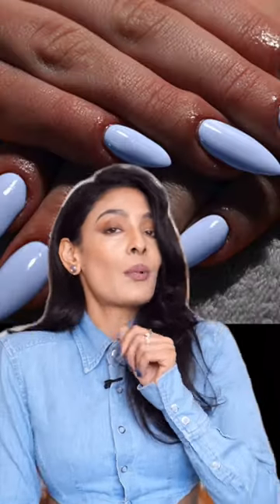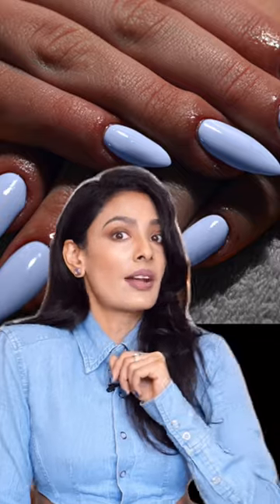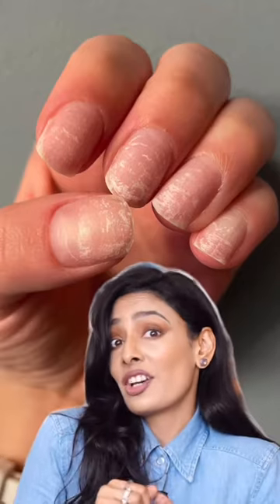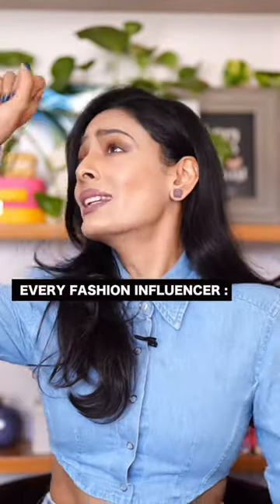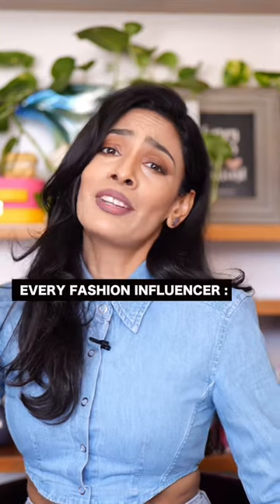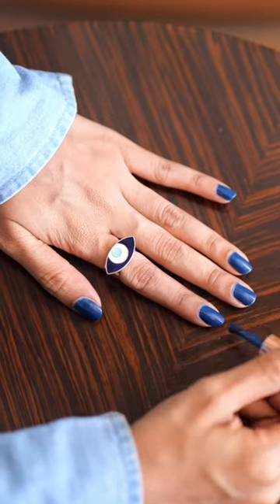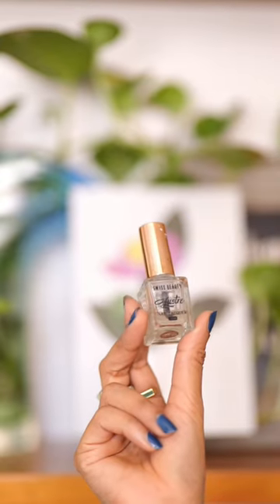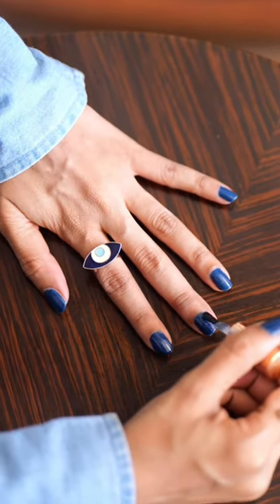Get gel nails without getting gel nails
GlitterAndPiss Episode 11 : Get gel nails without getting gel nails!

Blue nailpaint : Swiss Beauty Gel Effect Lustre Nail Lacquer - 48

Green nailpaint : Swiss Beauty Gel Effect Lustre Nail Lacquer - 47

Transparent nail paint : Swiss Beauty Gel Effect Lustre Nail Lacquer - 34